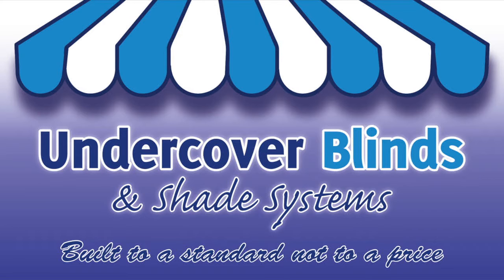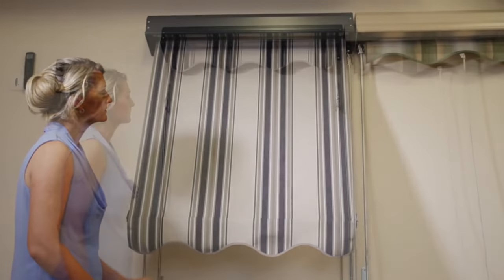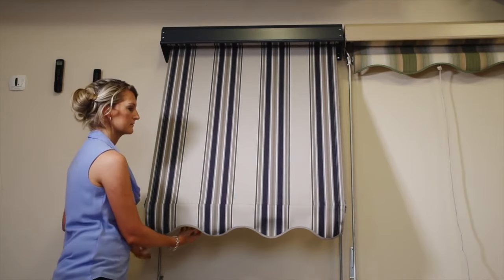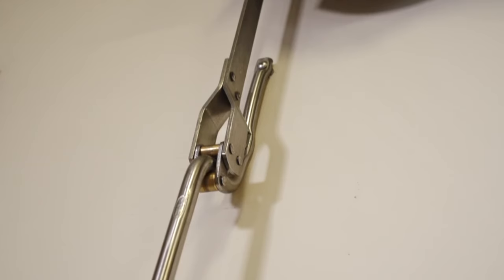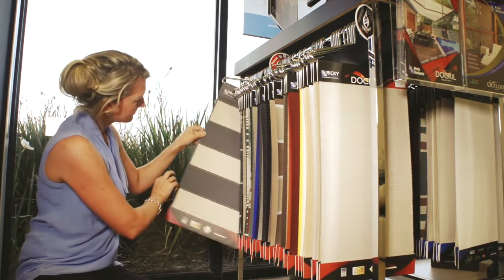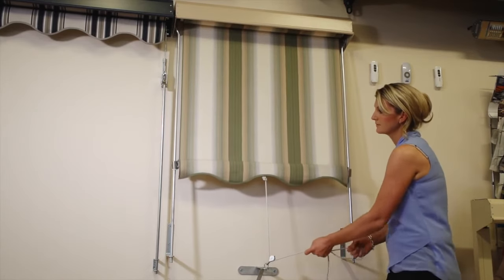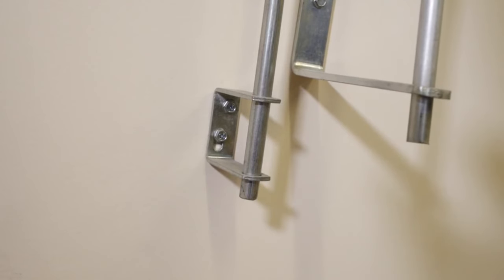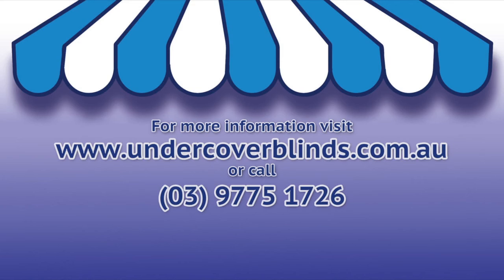Sun Blinds - Outdoor Awnings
The traditional style of external pull down sunblind is perfect for protecting windows from the sun and heat.